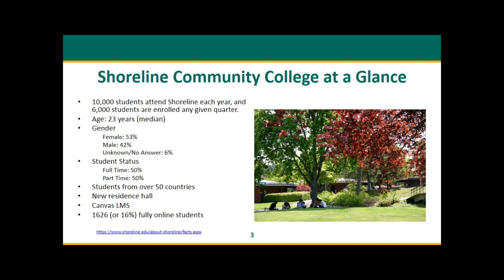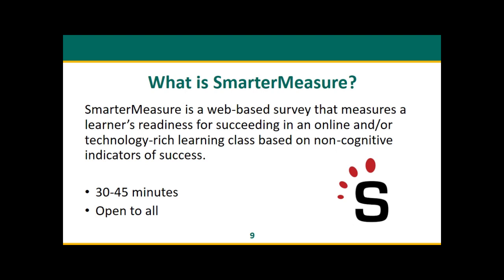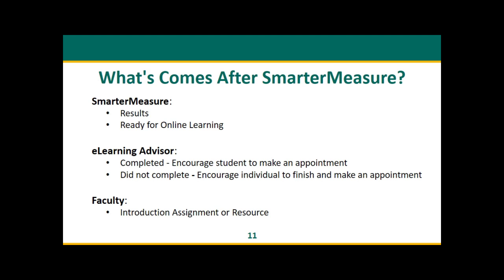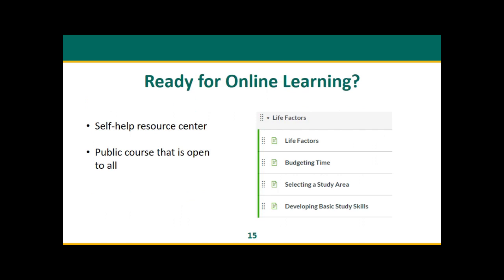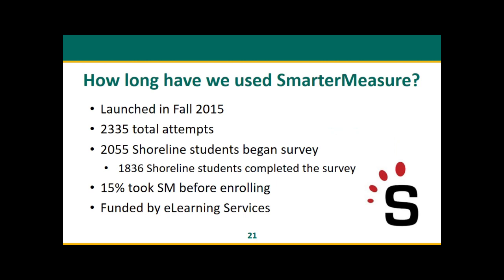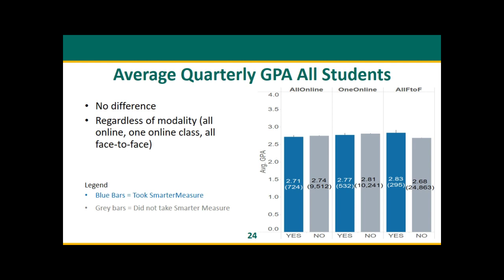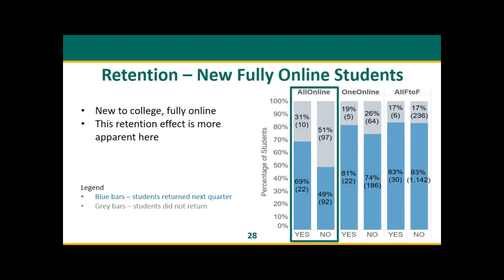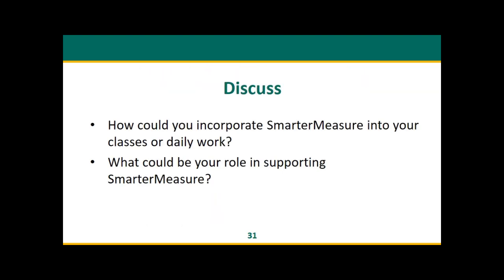Exploring SmarterMeasure to Identify and Reduce Digital Opportunity Gaps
Presenters: Ann Garnsey-Harter & Jordan Lee
Date: Thursday, October 17 • 2:20pm - 3:20pm
SmarterMeasure is an online survey that helps students evaluate their readiness to take an online class. With the goal of increasing online student success, Shoreline Community College has been using SmarterMeasure for a handful of years and now has enough usage data to present key findings on how the tool is helping the College meet that goal. SmarterMeasure improves success among students from underserved communities and who are historically underrepresented in higher education in that it helps students of color earn better grades. It also helps with retention, especially for students attending college for the first time and those taking online classes solely. Audience members will learn the what, why, how, and when of SmarterMeasure deployment at Shoreline Community College and will reflect on whether their institution should consider using SmarterMeasure or a similar assessment tool.

Session objectives:
Audience members will learn the what, why, how, and when of SmarterMeasure usage at Shoreline Community College:
  • What SmarterMeasure is
  • How teachers are using SmarterMeasure
  • Why the College is using SmarterMeasure
  • How much it costs
  • How and when Shoreline is marketing SmarterMeasure [to current and prospective students]
  • How many students have taken SmarterMeasure at the College
  • How the College follows up with students who have taken SmarterMeasure
  • When it is most effective for students to take the survey
  • What populations of students benefit the most from using SmarterMeasure
  • How the tool is helping bridge the equity and achievement gap